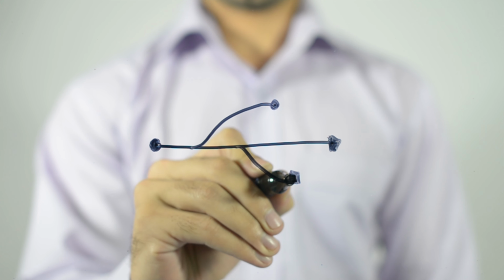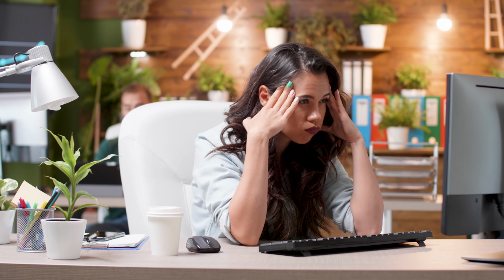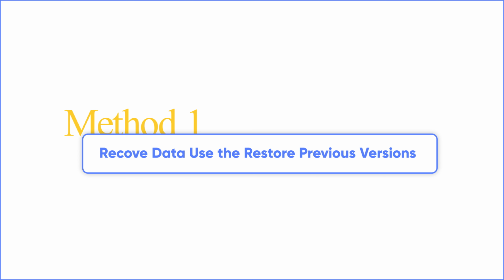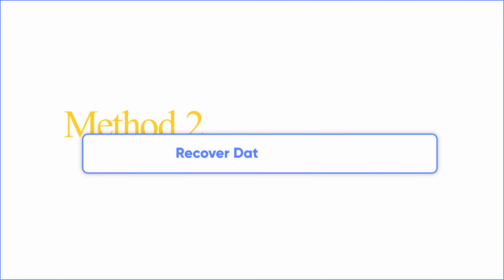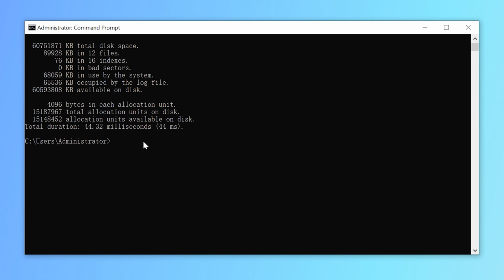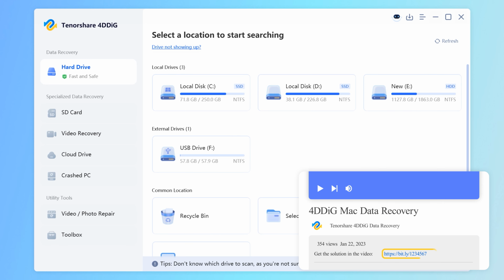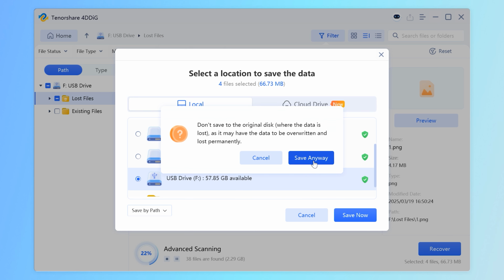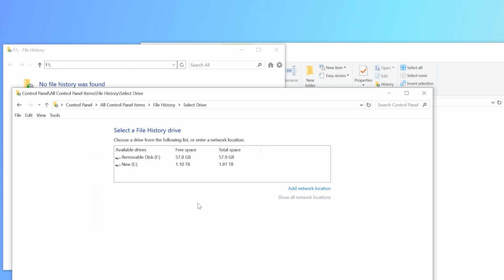4 Ways to Recover Deleted/Formatted Files from a USB Drive | 4DDiG Data Recovery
Lost crucial files from your USB drive? Accidentally deleted or formatted your flash drive? Today, we’ll show you 4 powerful ways to recover deleted or formatted files from any USB drive.

📌Timestamps:
00:00 Intro
01:35 Method 1: Recove Data Use the Restore Previous Versions Feature (If Backed Up)
02:02 Method 2: Recover Data using CMD
02:55 Method 3: Recover Formatted/Deleted Data with Tenorshare 4DDiG
04:29 Method 4: Restore data by File History